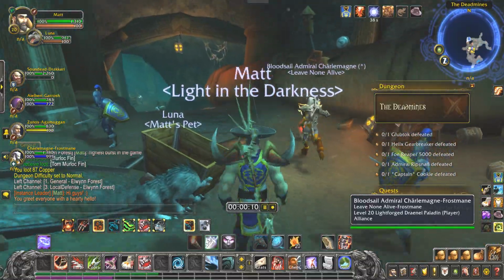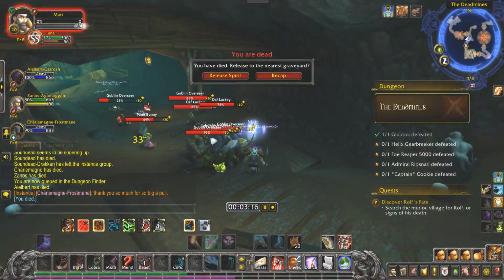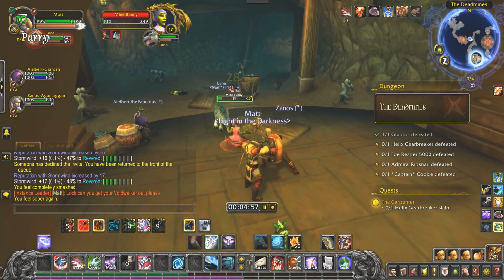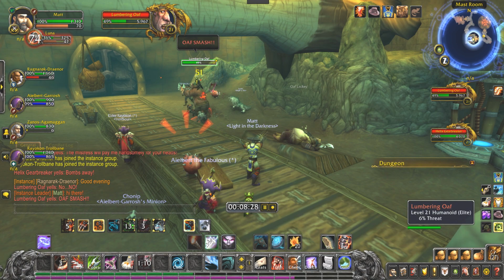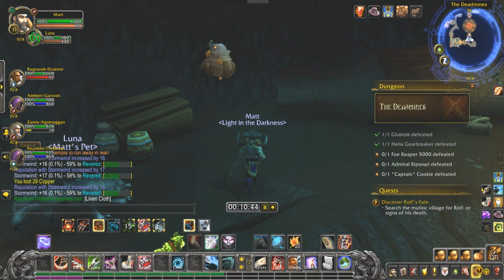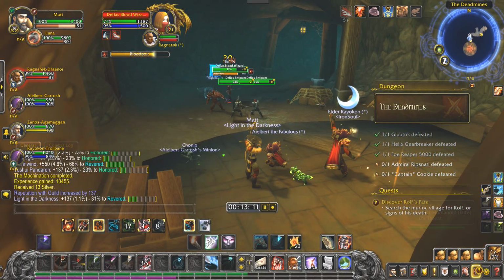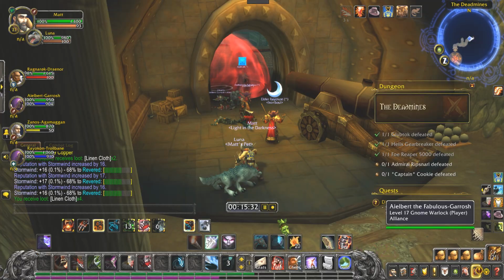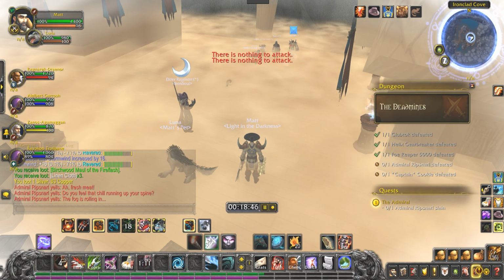Deadmines Dungeon Guide for World of Warcraft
Hey guys!

Matt here with a guide for the Deadmines Dungeon including killing all bosses and completing the quests.

I am making guides just for fun in all of the dungeons I am completing as I return to World of Warcraft.

I will also be making gold guides, pvp videos, and just fun stuff that i find along the way to share with you guys.

I am really new to this video thing, and my computer came with a recording Software called Nvidia Shadowplay that I am trying to learn how to use.

-Matt

World of Warcraft Jokes: What do you call a druid who melees in tree form?

A combat log.

Lore: First War

Prior to the First War, the Deadmines were the greatest gold production center in human lands.[1] It is said the Deadmines' gold deposits once accounted for a third of Stormwind's treasure reserves. However, they were abandoned during the First War. During that time, Sir Anduin Lothar ventured into the perilous Deadmines on a quest to obtain the  [Tome of Divinity] but was captured by a band of ogres and held captive for 20 months. He was ultimately rescued and successful in his mission. It was also to the dungeons below the Deadmines that Blackhand's daughter Griselda fled with the ogre Turok. Both were slain by an orcish raid. Many slimes inhabited the dungeons at that time, but they have not been encountered lately.
Aftermath

Amid the chaos of the First War, the mines were abandoned and later thought to be haunted, leaving them relatively untouched.

Captain Bramblebeard and his crew inhabited the cave for a time until the Defias Brotherhood — a group of former laborers turned brigands - claimed the labyrinth as a base of operations and killed the captain and the crew.[2] Their ambitious leader, Edwin VanCleef, was constructing a juggernaught at the bottom of the mines with the aid of the goblins. His plans were stopped by the Alliance militia and Edwin himself was killed and beheaded.

The mines had an abundance of Whitestone oak lumber; it was used in the construction of some of the more important lattices and tools because of its resilience to heat and pressure.[3]

During his time living there, Edwin cheated the Bloodsail pirate Jerias Bloodvein. Edwin took not only the pirate's money, but also a woman Jerias had fancied. In retaliation, Jerias prepared to invade the Deadmines. Starting from Moonbrook, he and his crew descended down into the mines, killing Rhahk'Zor, Sneed, and Gilnid. All was according to plan until James Blackridge went behind the captain's back to rescue his parents. The two fought, and ultimately James beheaded Jerias. While James, his friends, and his family escaped the mine, the fate of Jerias's crew is unknown.[4]

The Deadmines were eventually raided again, this time by a group of Alliance soldiers sent by Gryan Stoutmantle. The group battled their way through Ironclad Cove to the juggernaught, where they confronted Edwin VanCleef and his guards. They killed VanCleef and took his head as proof of the deed.[5][6]